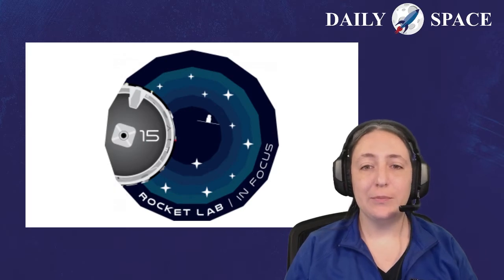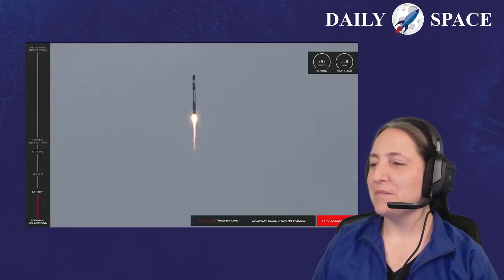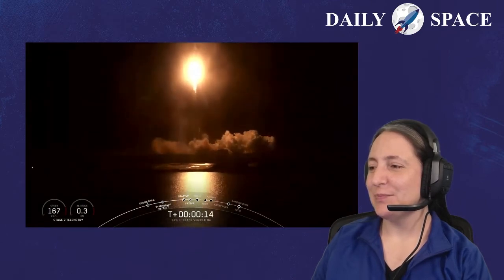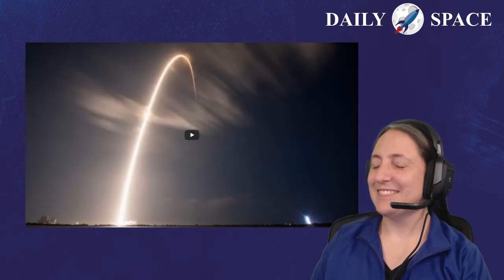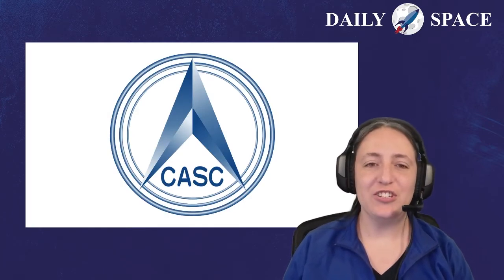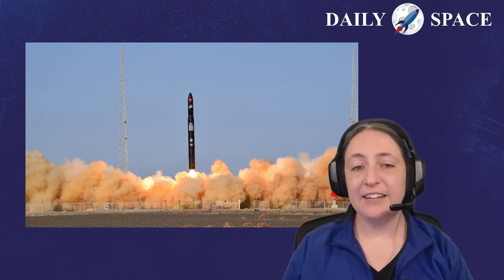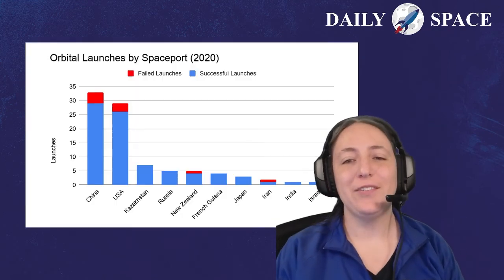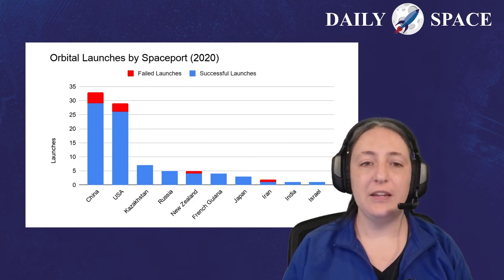The Daily Space 12 November 2020: Rocket Roundup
Join us for this week's Rocket Roundup with host Annie Wilson as we look back at the launches that happened from the past week, including an Electron from RocketLab, a Falcon 9 from SpaceX, a Long March 6 and a Ceres-1 from China, and PSLV from ISRO.